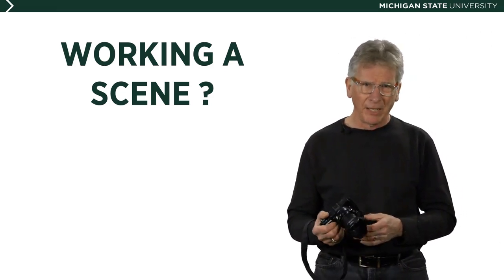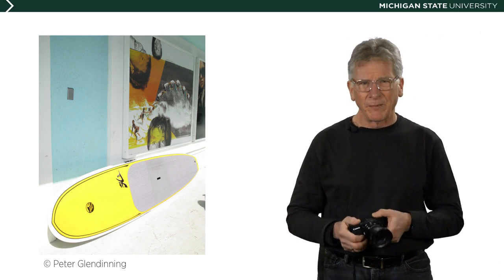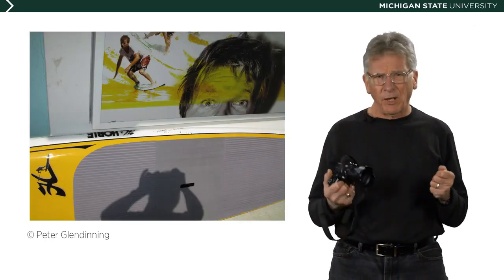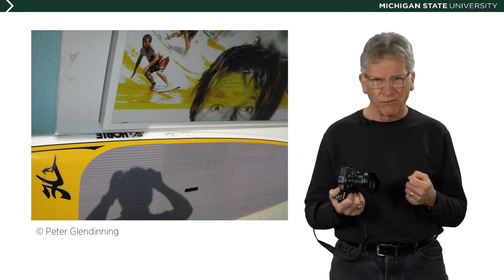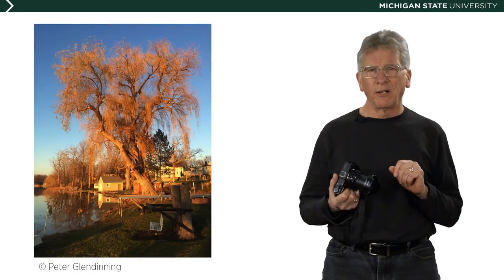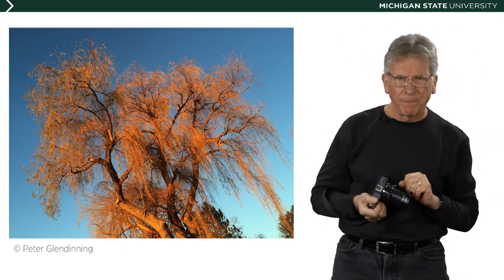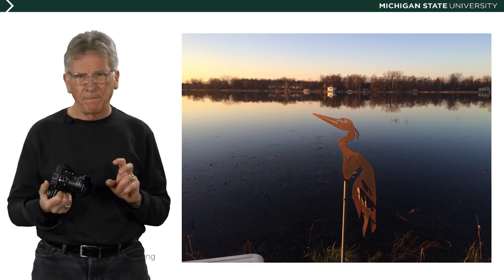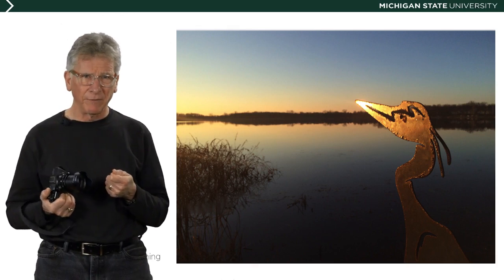Learn Photography 📽️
Coursera 📽️